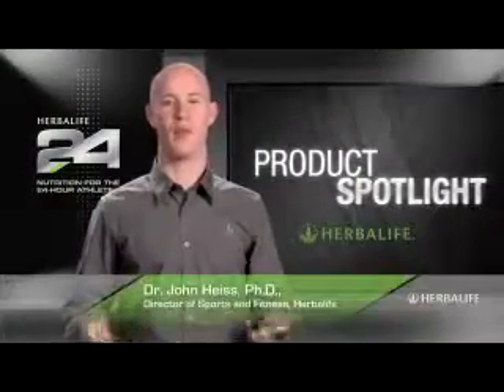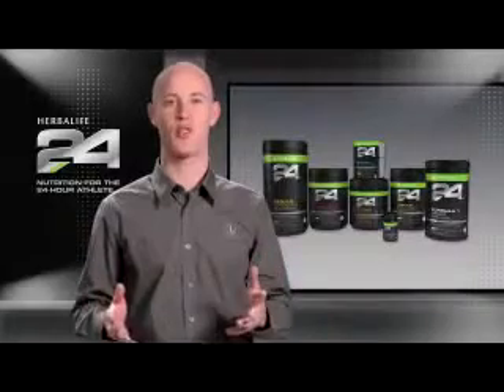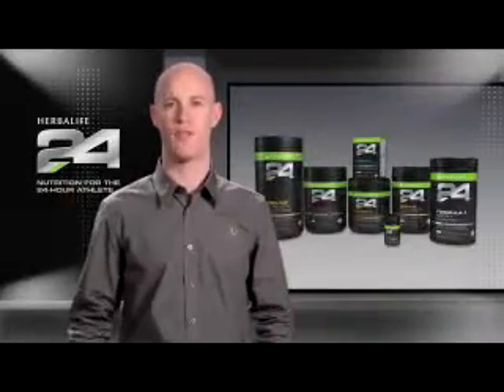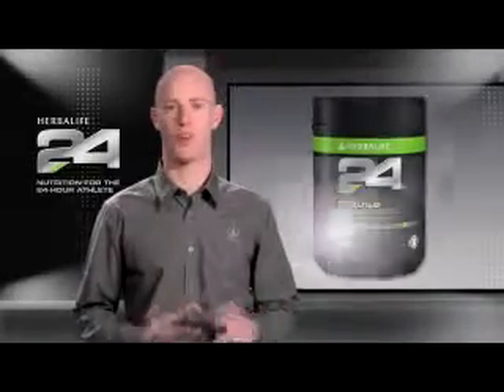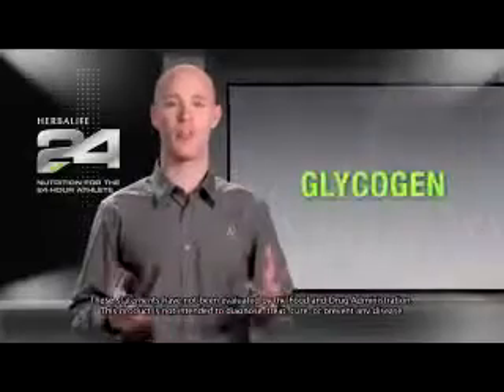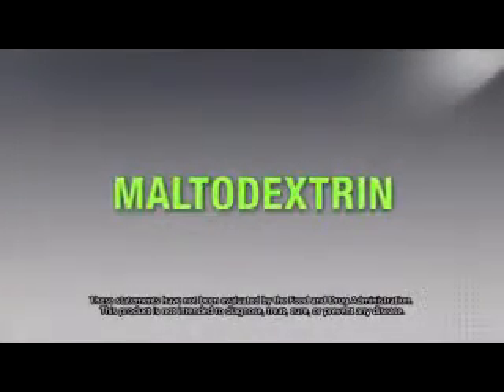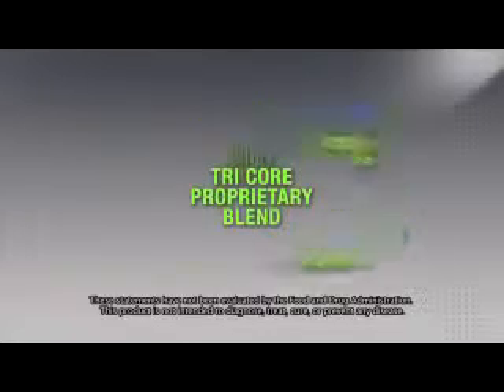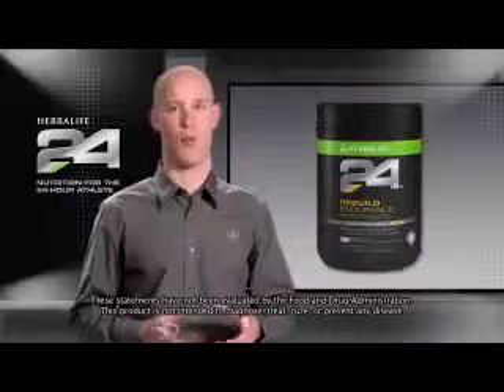Best Recovery Drink For Endurance Exercise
Speeds recovery from aerobic exercise by enhancing glycogen replenishment and initiating repair of damaged muscles. This recovery drink is a protein-amino acid blend.  L-Glutamine supports immune function and promotes muscle repair and L-Carnitine reduces recovery time.